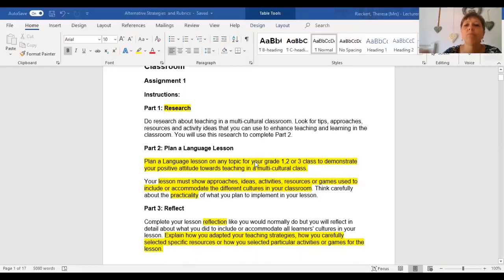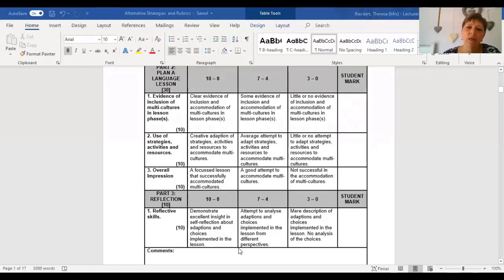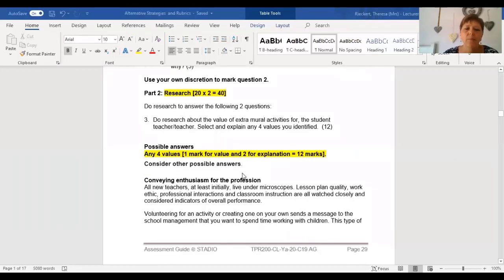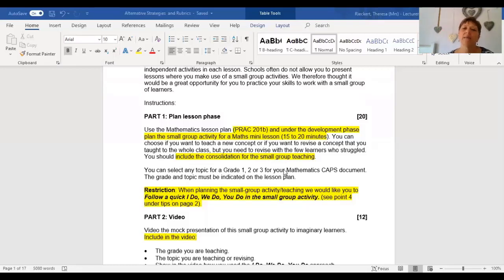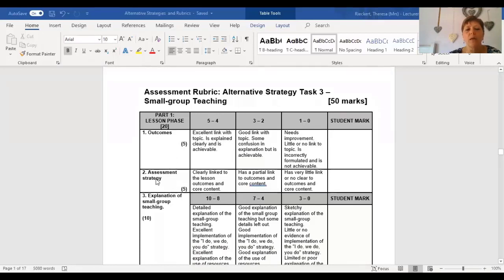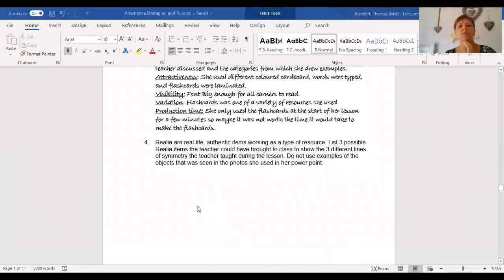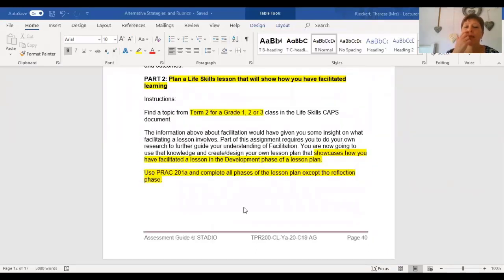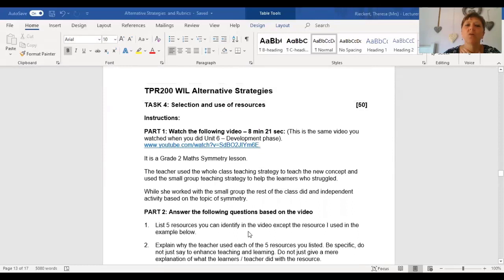CL TPR200 5 x Alternative strategy tasks for assessors